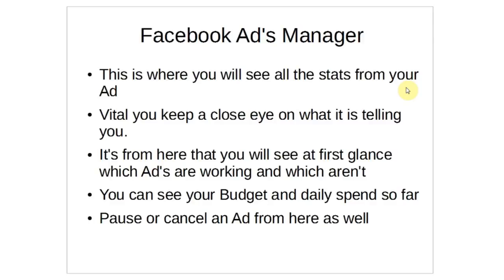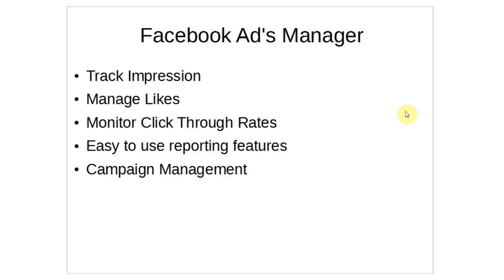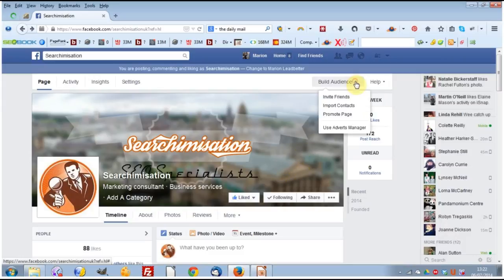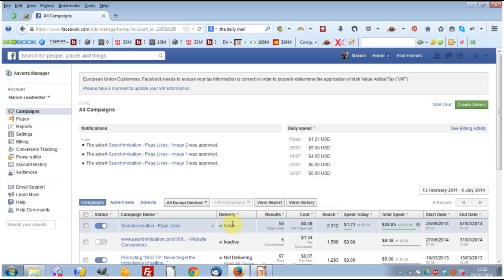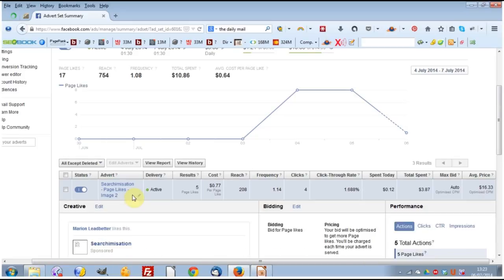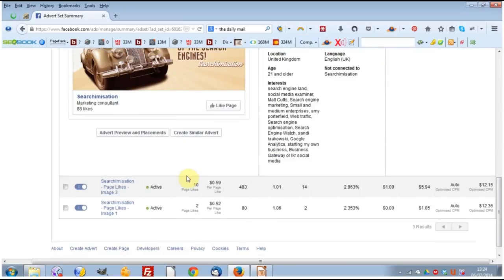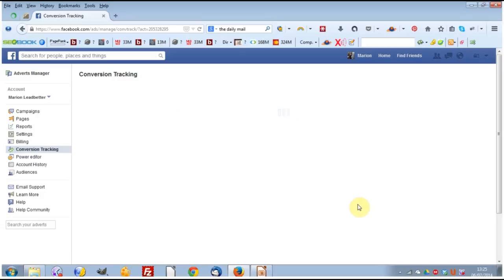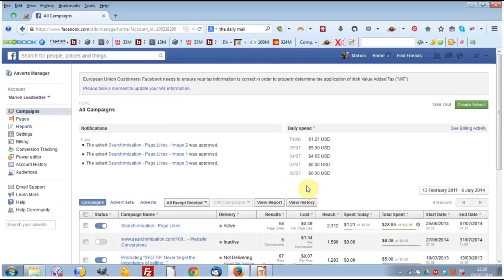Facebook Fast Ads Video 14